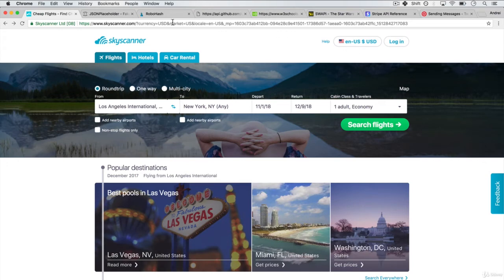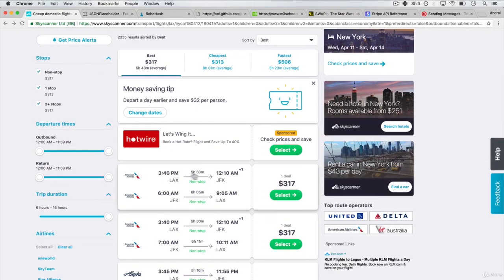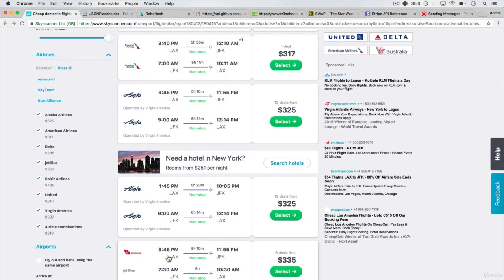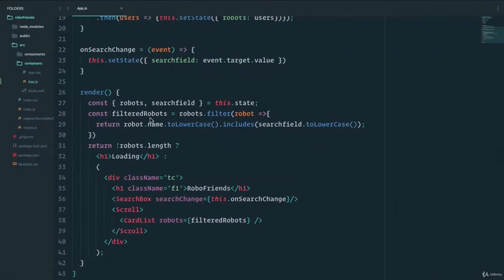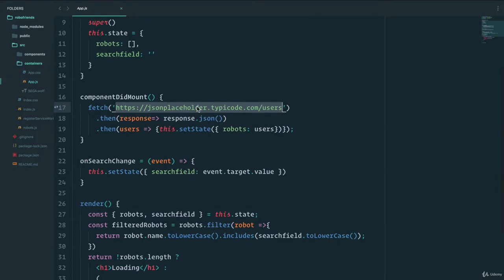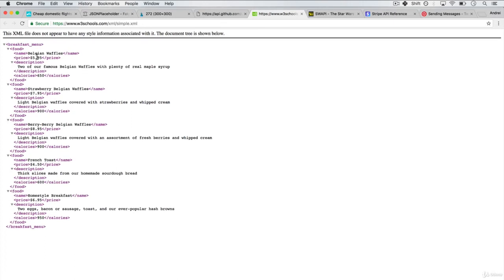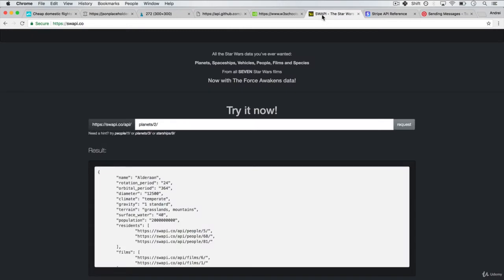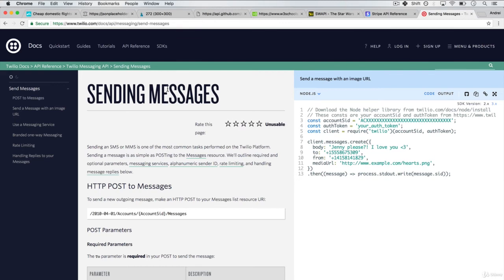22. APIs | 1. Introduction to APIs | Technical Warna